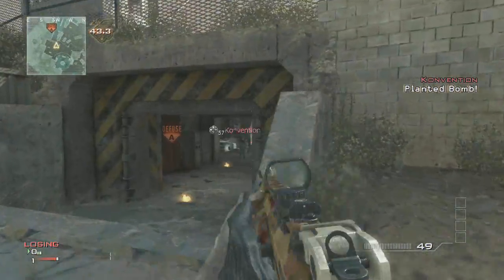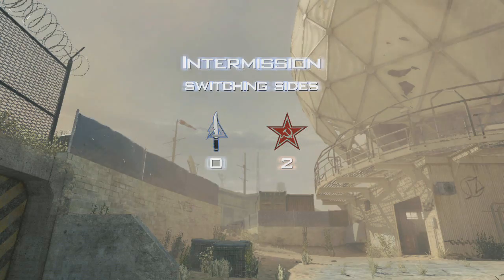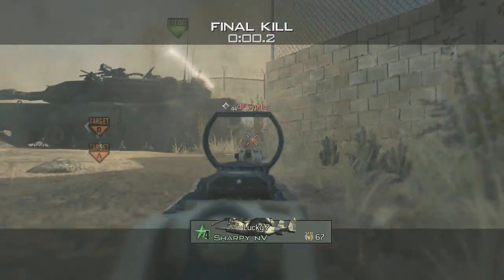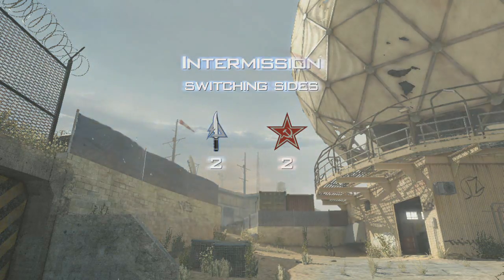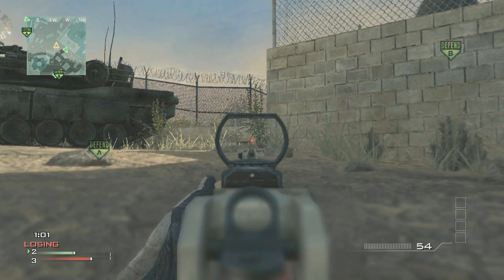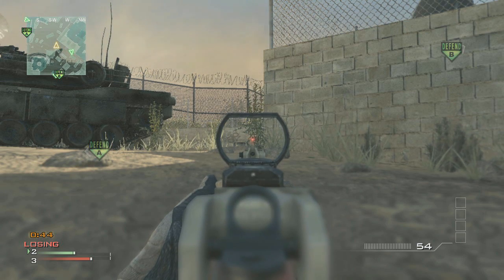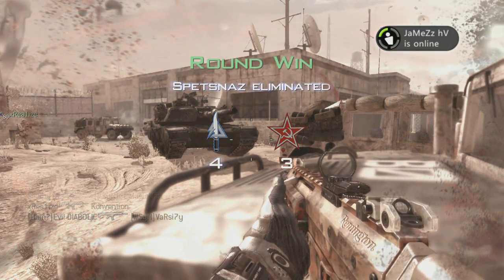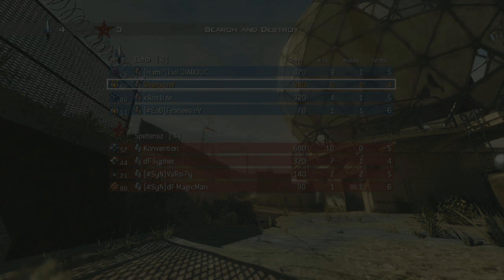Climb The Ladder: Episode 4: Dome S&D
We will be trying to go for first page, hope you guys like this idea.

Comment | Like | Favorite | Enjoy

Gameplay POV - Sharp
Map - Dome
Gametype - S&D
Series - CTL
Episode: 4

Follow and Support Team Envyus!